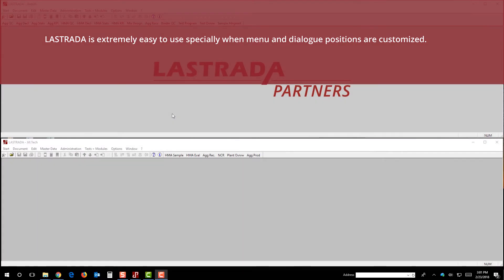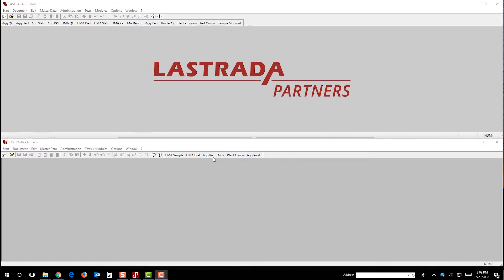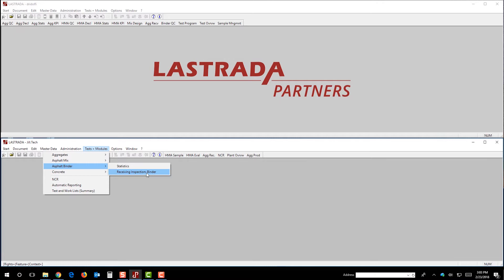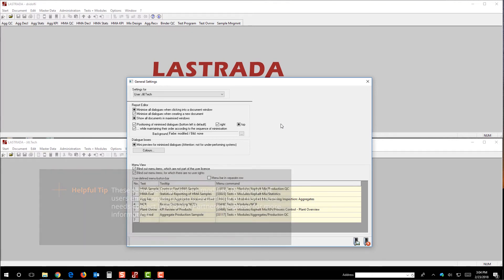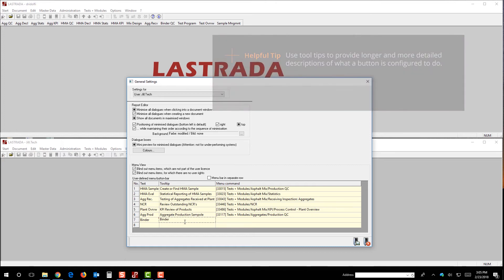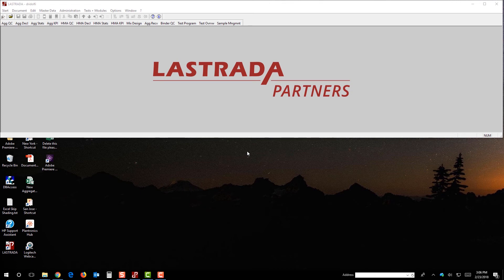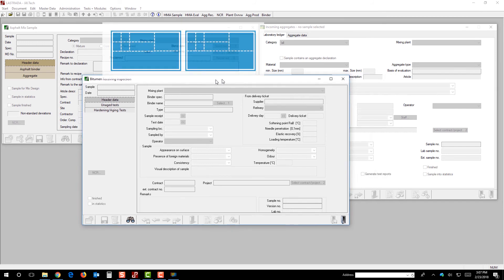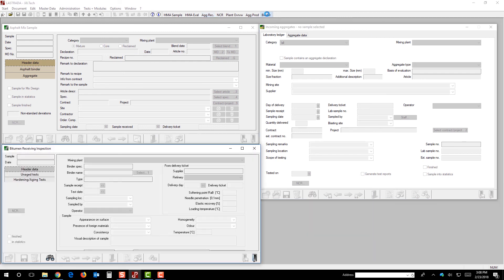Customize LASTRADA ™ Menus and Dialogues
This short tutorial shows you how to customize the menu as well as create a custom layout of users accounts in LASTRADA ™

Download our free Conversion Chart for Common Sieves to quickly find equivalent sieve sizes (sieve#/mm/inches)